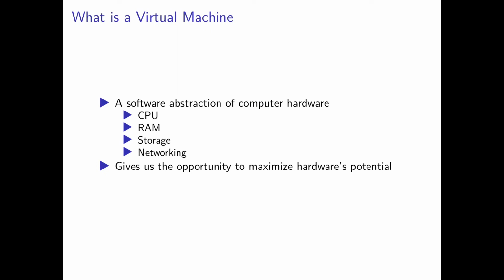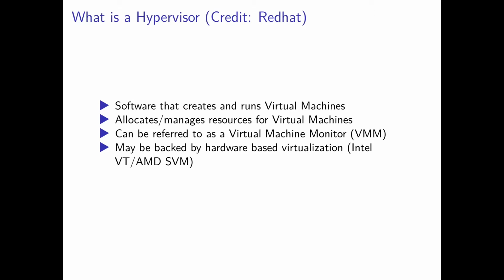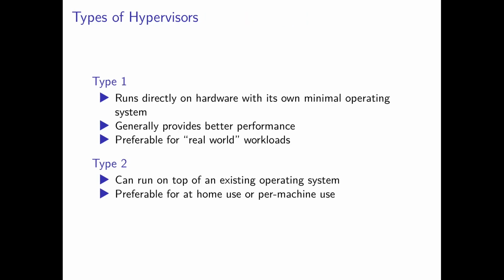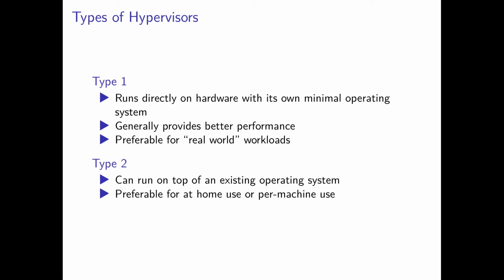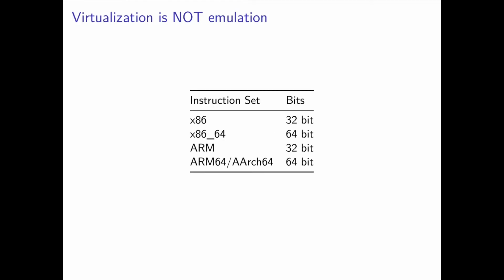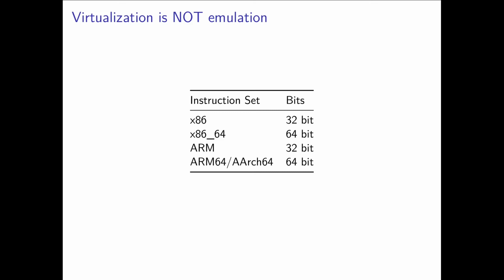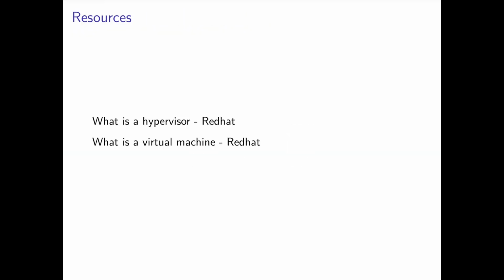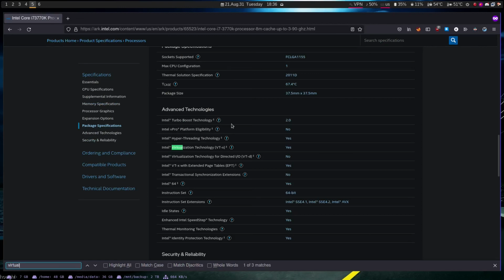What is a Virtual Machine - Learn Linux (Lesson 4-1)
In this first part of this lesson, I tell you about virtual machines and hypervisors.

Links are on the last page of the slides to extra reading material